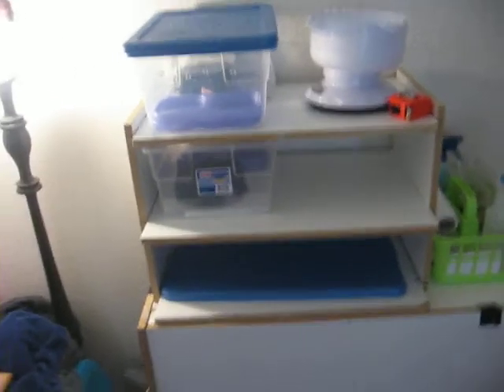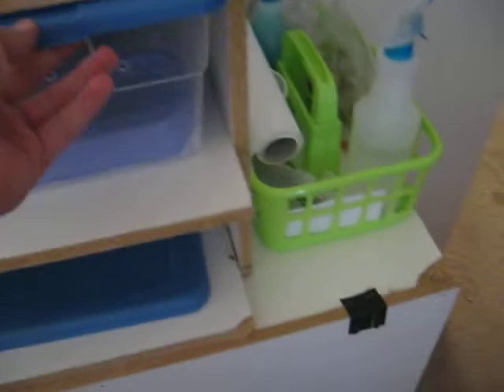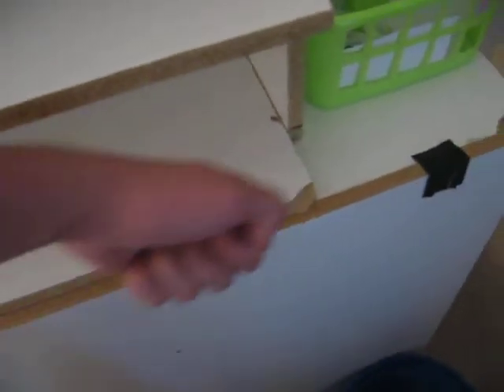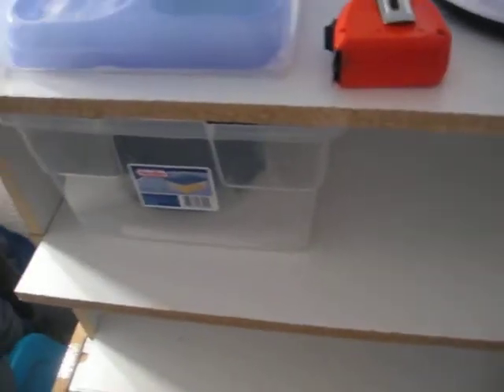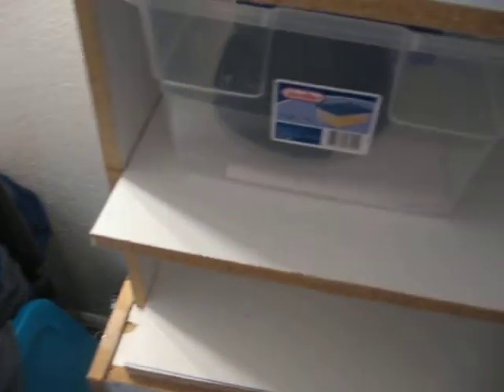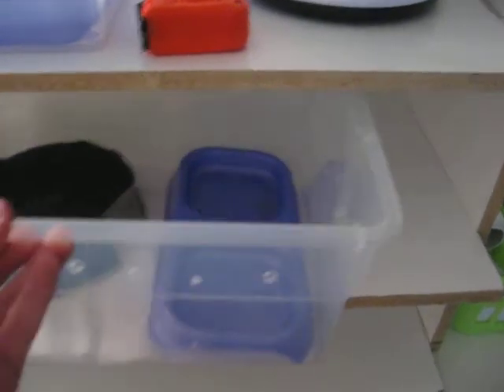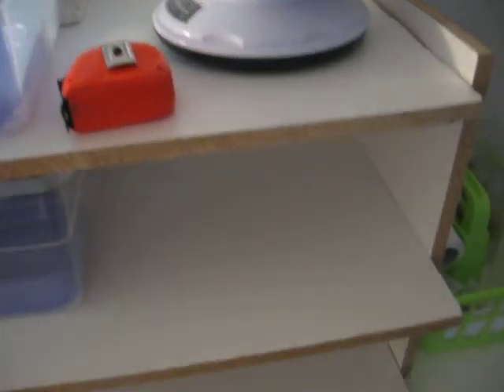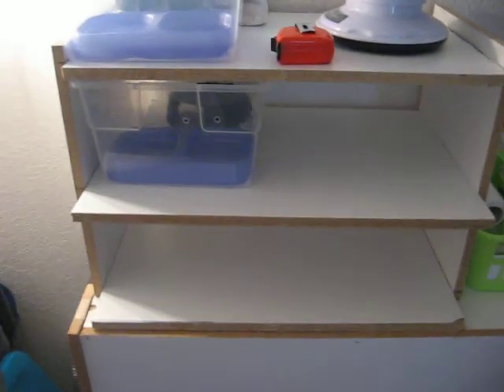my new DIY leopard gecko rack :)